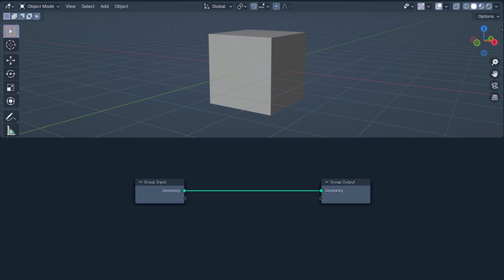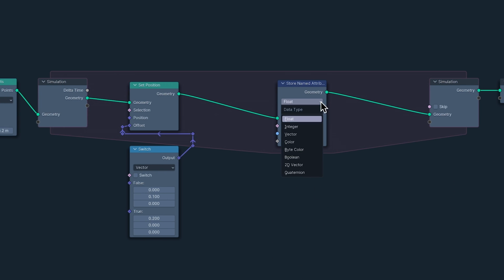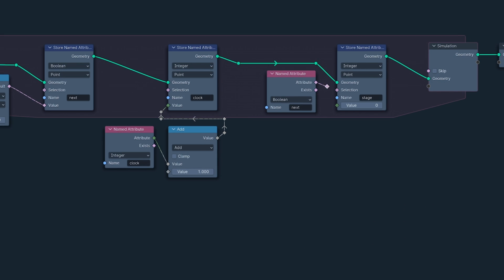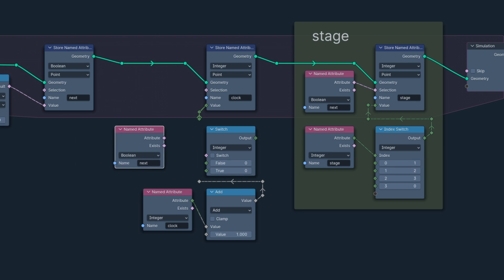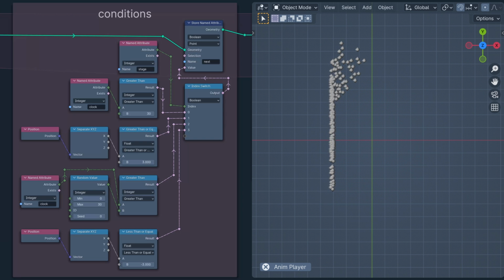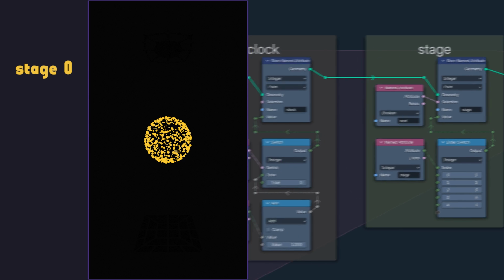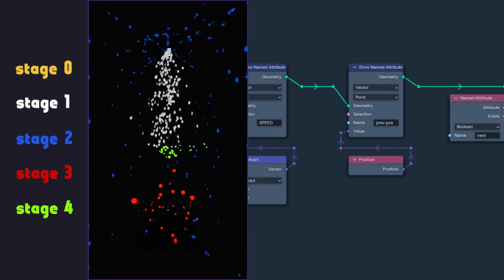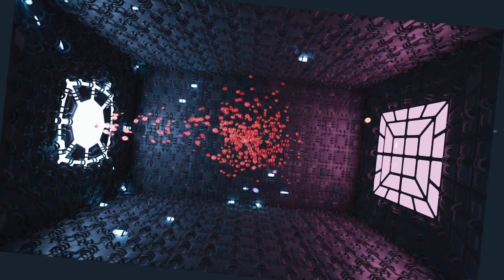orchestrate your simulations with geometry nodes in blender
This video teaches a method for sequencing geometry node simulations with the index switch in blender. The scene used is available for free on my gumroad so do go get it (but you better watch the video too because I'm going to feel really sad if you don't).

This technique is a very neat way to organize complicated simulations. It allows you to design them in stages with unique position evaluations and conditions with which to move to another stage. If you too fear the noodle chaos of particle sims watch this video and you'll yell about it at parties